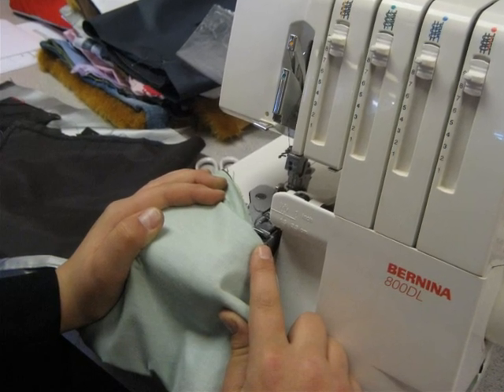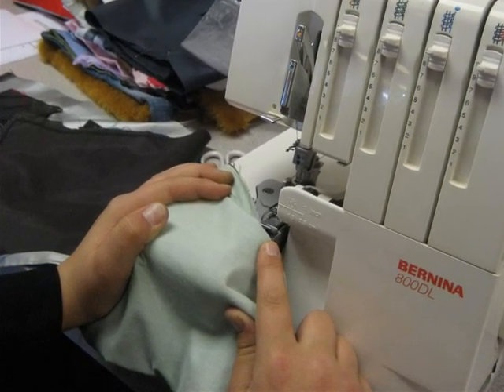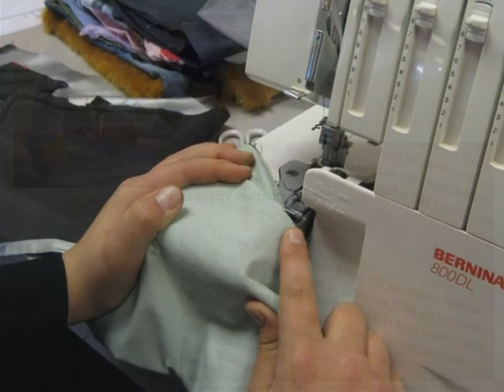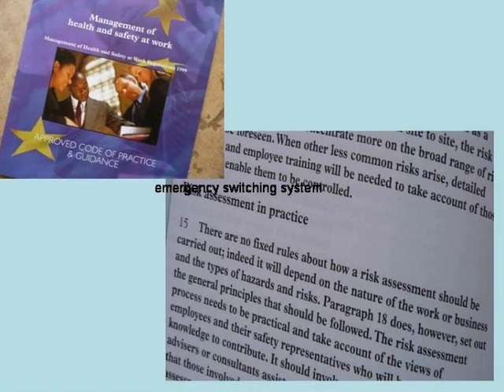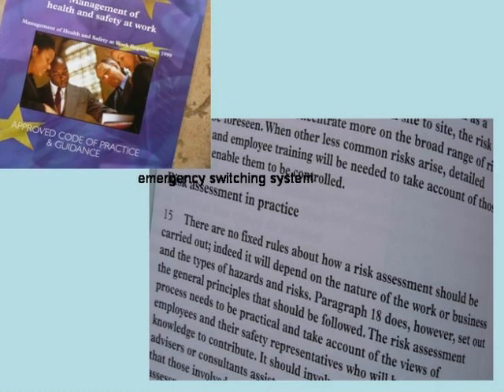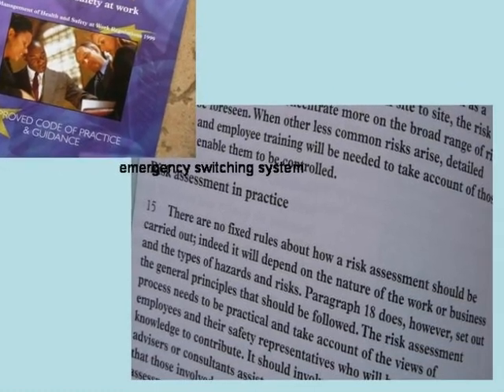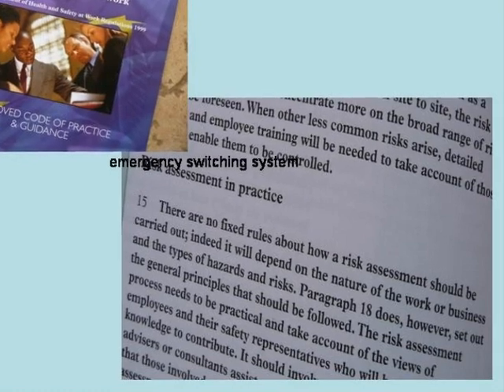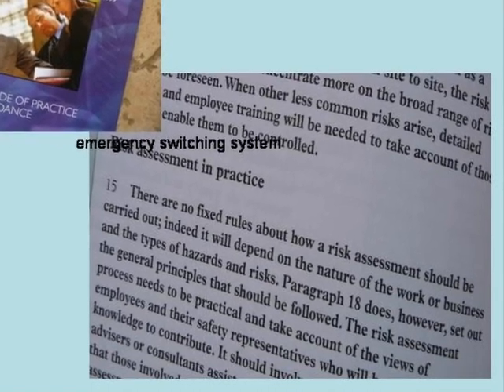Video 1 Risk Assessment Required